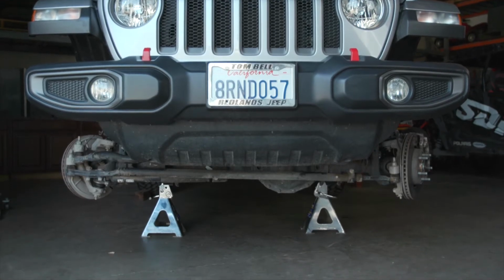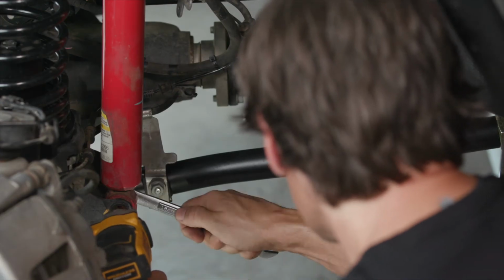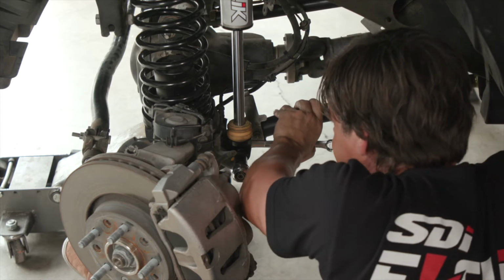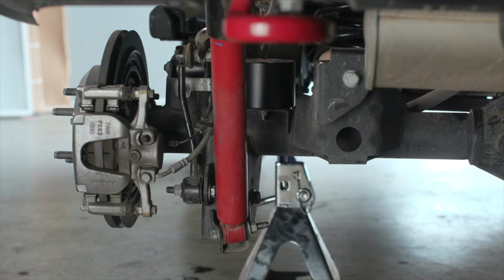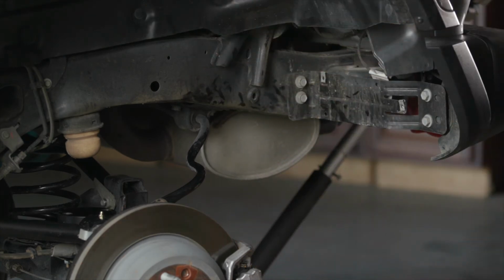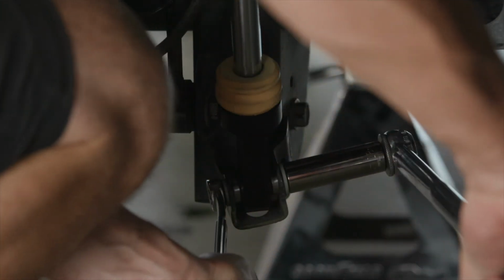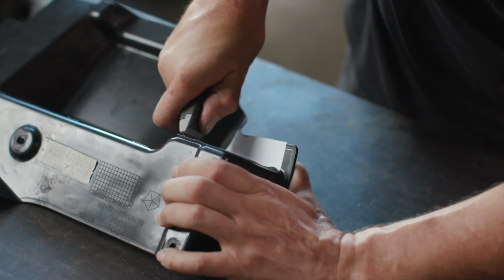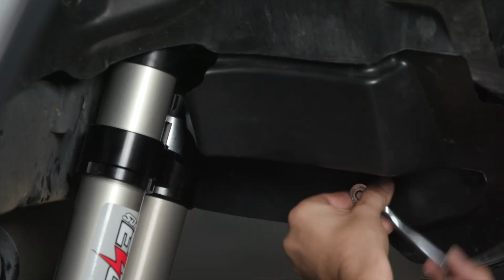Jeep JL E-CLIK Shock Installation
How to install the SDI E-CLIK Shocks on a Jeep JL.